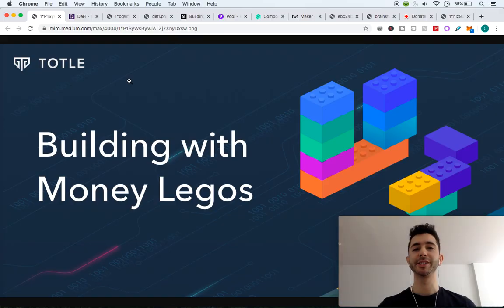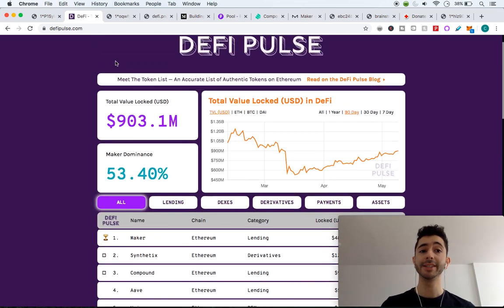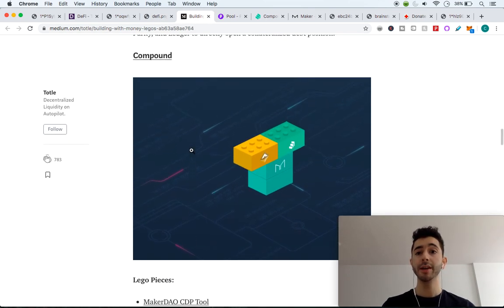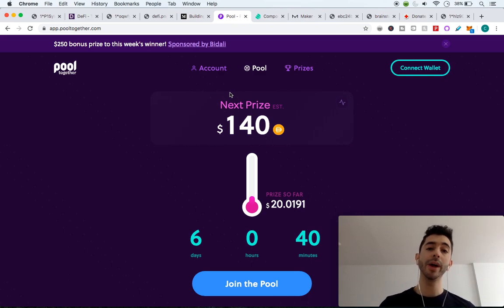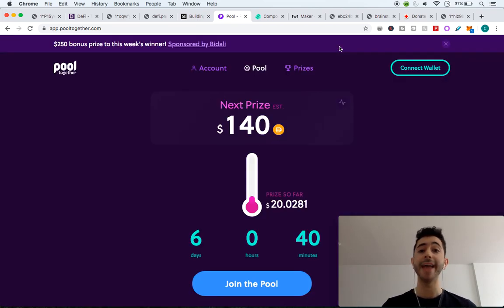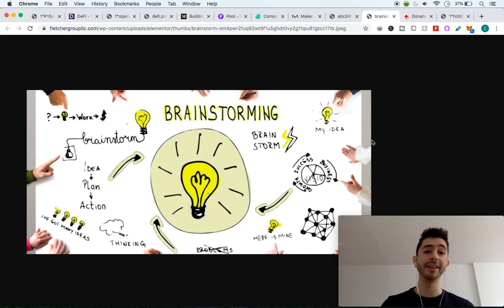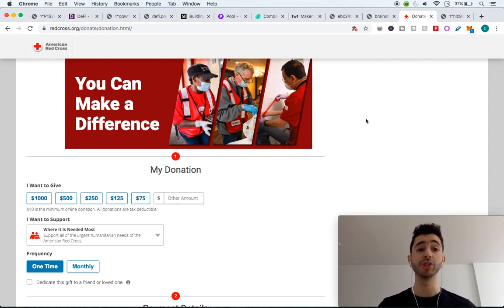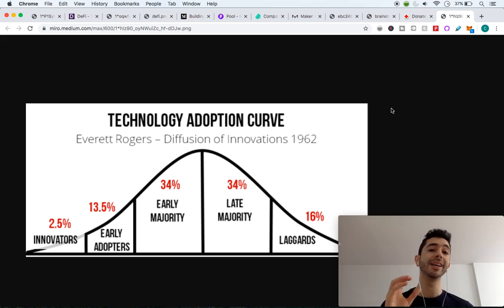How DeFi Apps Are Built Using Money Legos: The Possibilities Are Endless!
DeFi is often said to be made of "money legos". This is so, because DeFi applications do not stand alone, but instead are made up of different protocols (or different "lego" pieces). The ideas are endless, and this video will further breakdown how it works and help you understand the DeFi ecosystem.